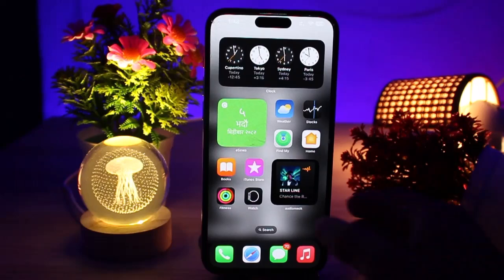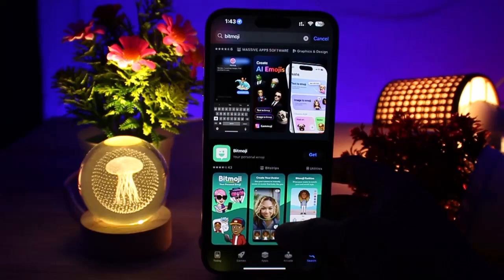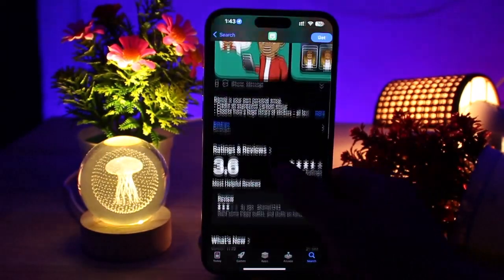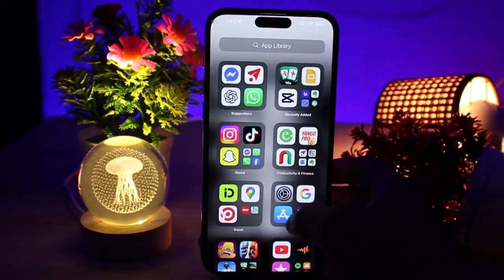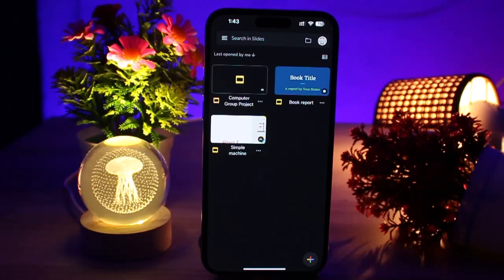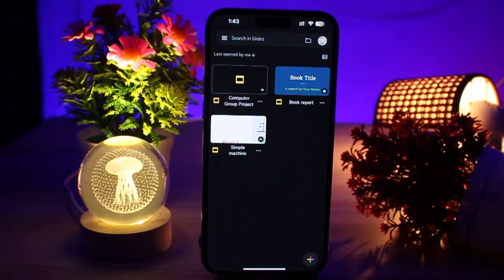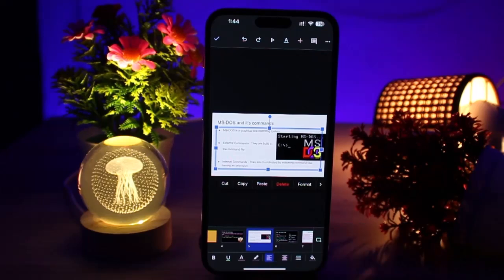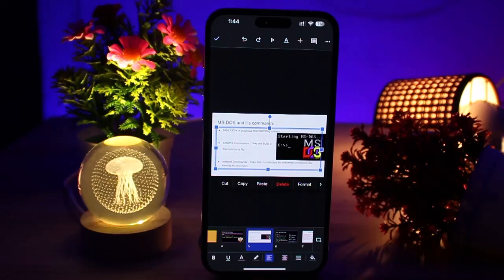Make Your Presentation Fun: Add Bitmoji to Google Slides - Here's How - 2025